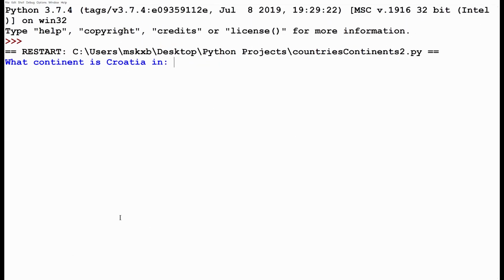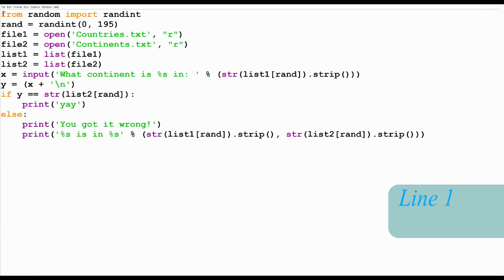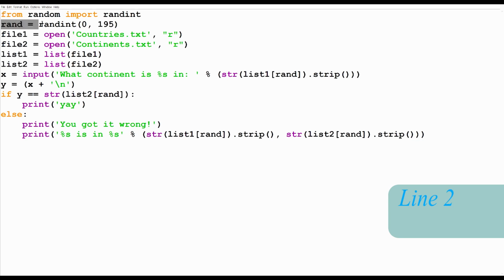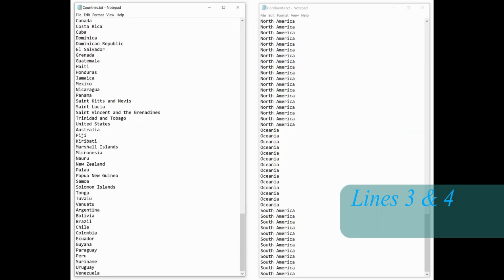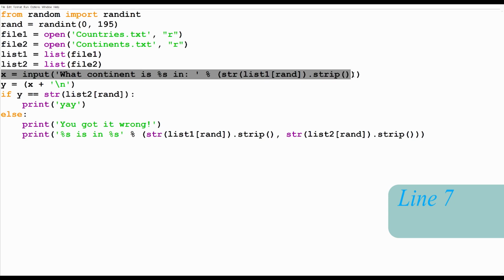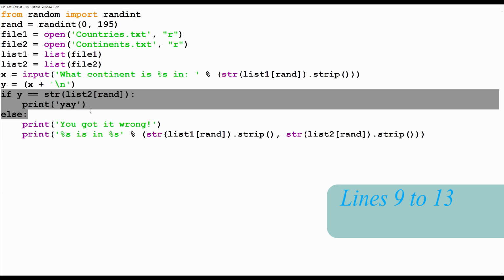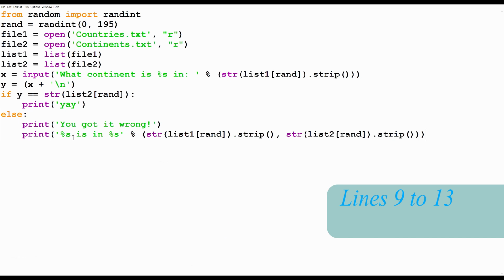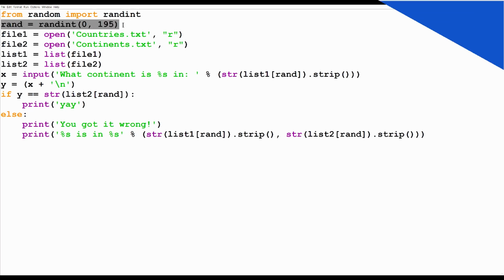Countries and Continents Python Quiz Program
This video describes a python program to create a countries and continents geography quiz program. Question and answer lists are generated from text files. If else loop is used to check the answers which the user enters.